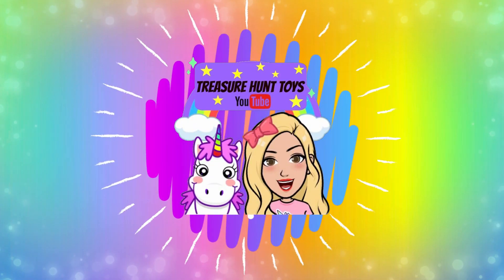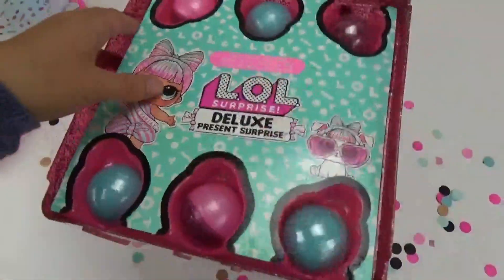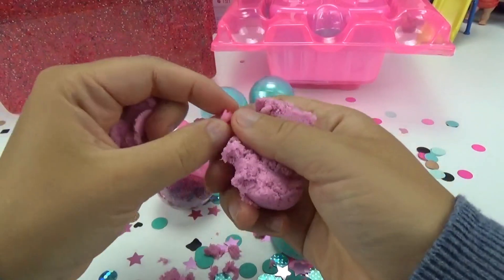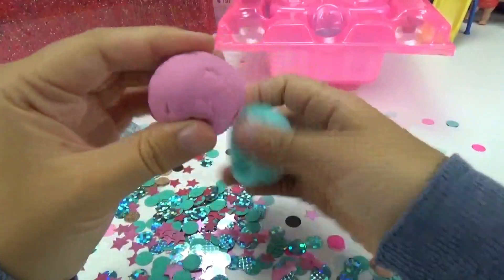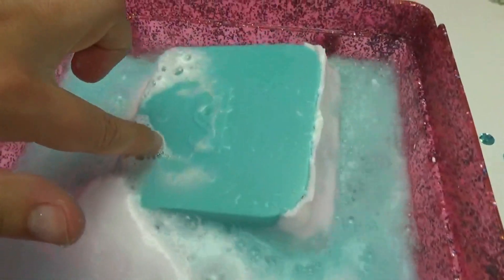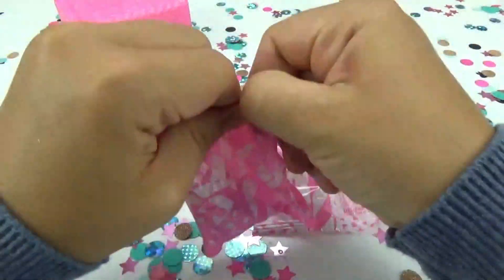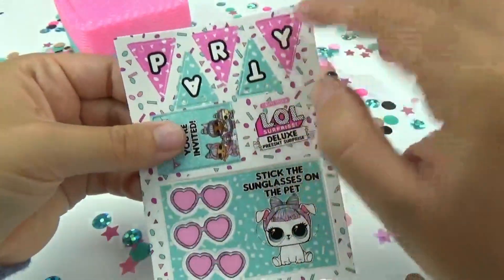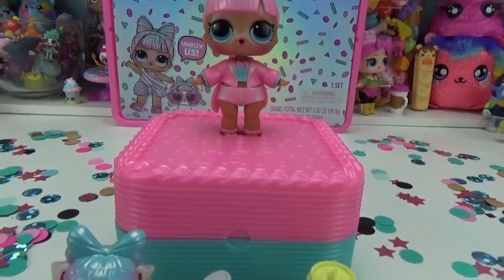NEW LOL Surprise Limited Edition Deluxe Present Surprise! Miss Par-tay and Partay Puppay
Thank you Lol Surprise for sending this to us for free!

These are available in stores and online now!

L. Surprise! Deluxe Present Surprise! Unbox the perfect gift including a limited edition Miss Par-tay doll and her pet, Partay Puppay. Each package comes already wrapped in a fabulous gift package with a bow and tag. Drop the included fizz in water for a fizzy surprise to reveal a party cake. Inside, find the limited edition doll and pet. Cake doubles as storage and doll stand. Unbox fashions and accessories hidden in confetti and sand surprises. Bathe your doll and pet for a surprise color change. Also includes party accessories for your doll, including party banner, party game and party invitation. 2 styles to collect.
Unbox the perfect gift including a limited edition Miss Partay doll and her pet, Partay Puppay.
Each package comes already wrapped in a fabulous gift package with a bow and tag.
Fizzy surprise unboxing experience reveals doll and pet. Unbox fashions and accessories hidden in confetti and sand surprises.
Includes cake-shaped doll stand and carry case.
Bathe your doll and pet for a surprise color change.
Includes party accessories for doll, including party banner, party game and party invitation.
2 styles to collect.

Music is Elektronomia - The Other Side